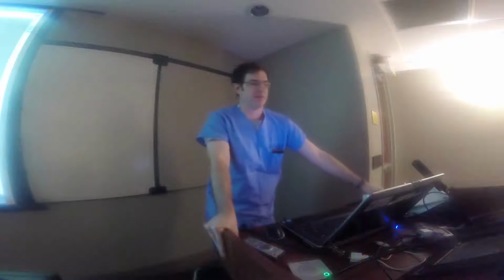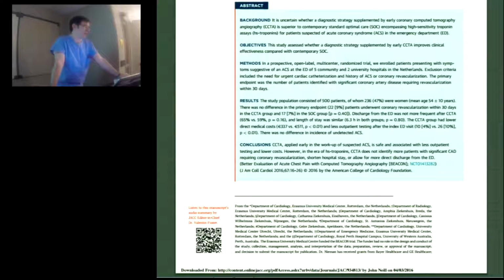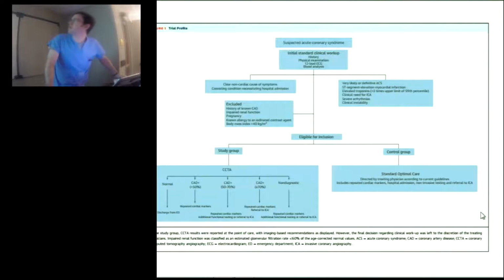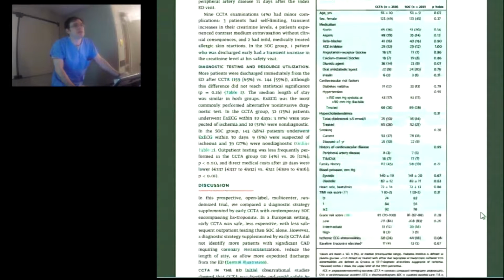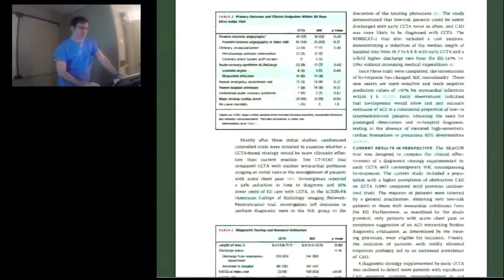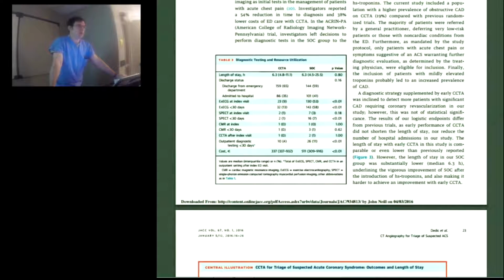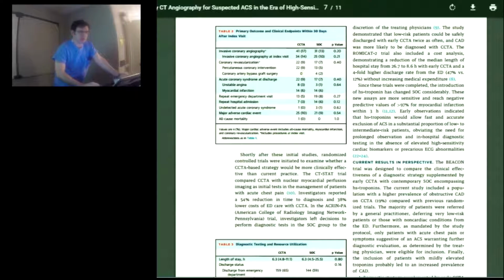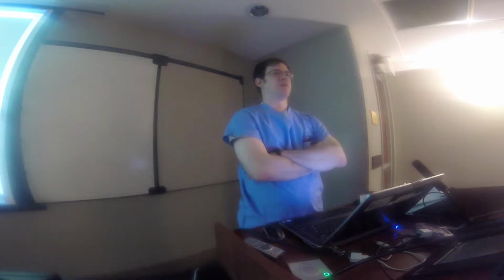Fractional Flow Reserve (FFR) (Cardiovascular Fellow) April 8, 2016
Cardiac Catheterization Conference

“Fractional Flow Reserve (FFR)”.

Cardiovascular Fellow